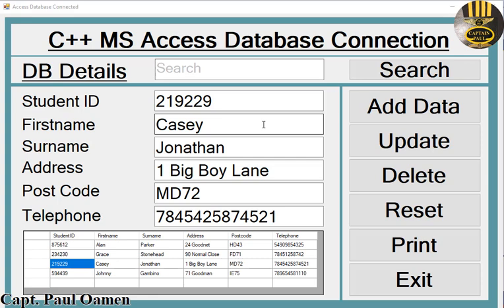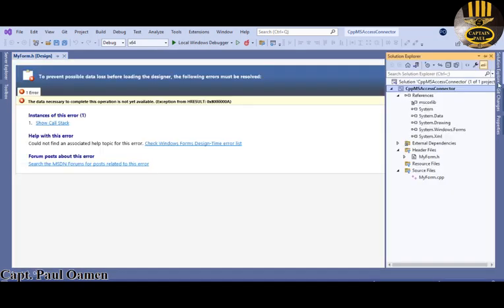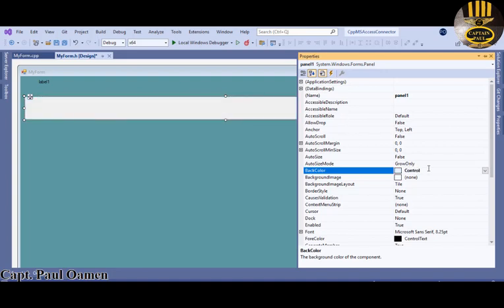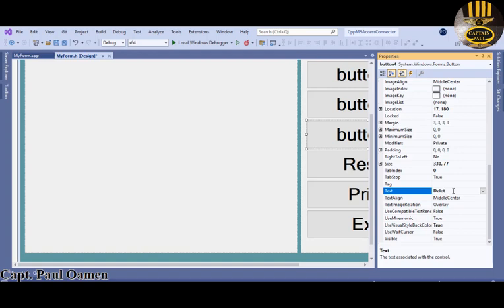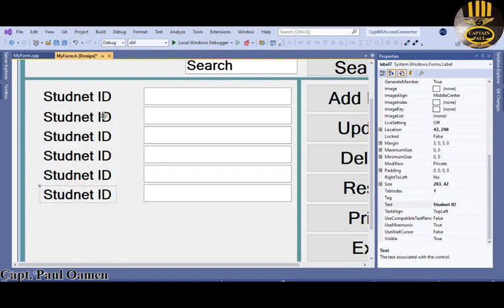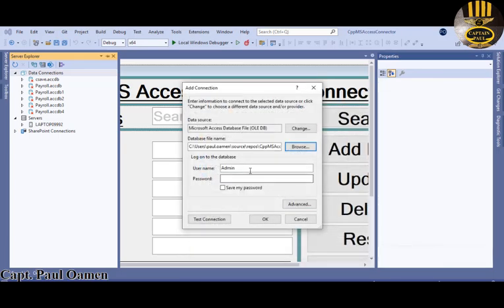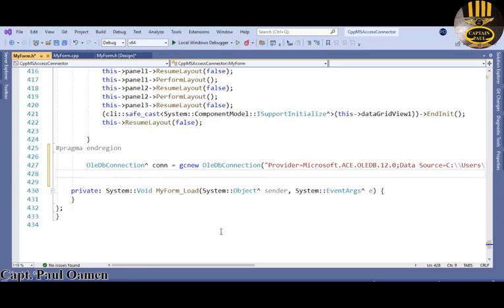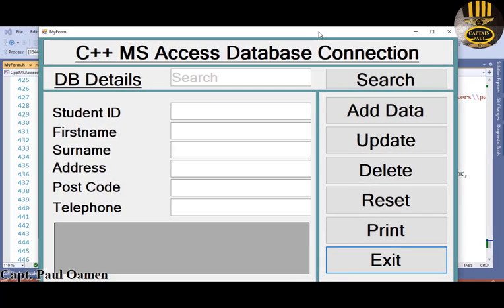How to Connect MS Access Database in Visual C++ with Save, Update, Delete, and Search - Part 1 of 3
How to Create a Visual C++ MS Access Database Connection with Save, Update, Print, Delete, and Search Function. In this video tutorial, you will learn how to create a function, Error Handler, IF Statement, create MS Access Database and Connect the Database to a Visual C++ application.

Channel Members can Download the Visual C++ Access Database Connection source code, and modify it for their own personal use. Plus one other source code per month. Total - 2 Source codes Per Month, only: